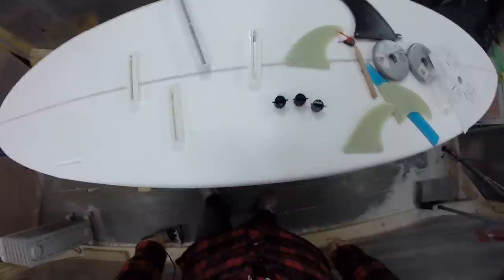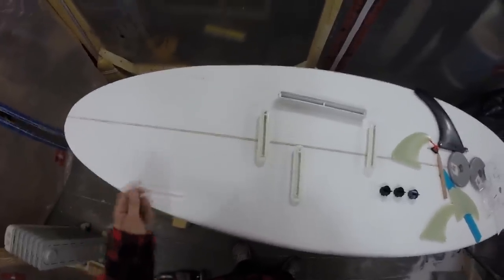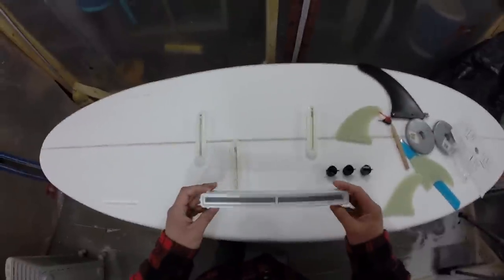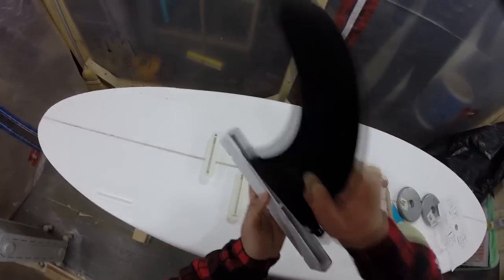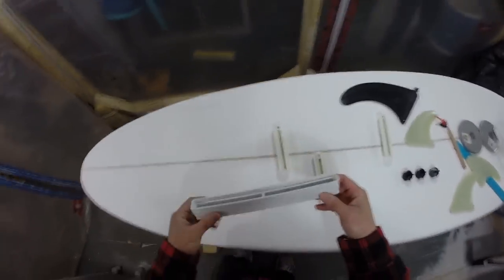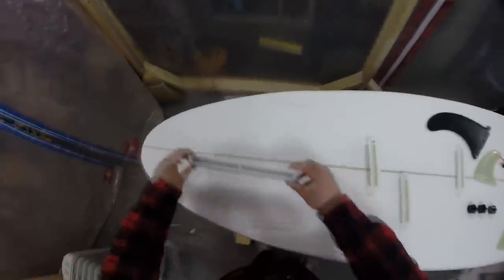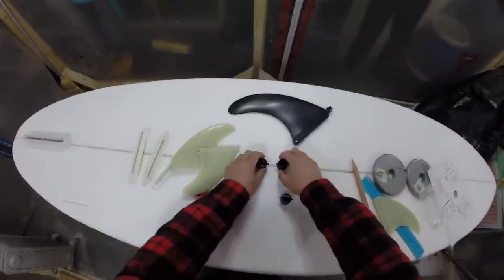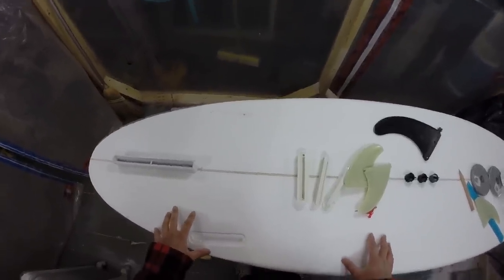Fin Systems for Surfboards- How to Build a Surfboard #17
In this video of the video series "How to Build a Surfboard", I go over different fin set ups that you can use on your board.  Specifically around the most common surfboard fin systems.  These are just a few, there are many more out there.

Here is where I buy most of my surf supplies and link to useful templates (Click on "How to Build a Surfboard"):

If you get one tool this is the one Stanley Surfoam
Rockwell Oscillating Multi-Tool (Love this tool)
Dremel Rotary Tool
Makita KP0800K 3-1/4-Inch Planer Kit
Makita Compact router
Makita BO5041K 5-Inch Random Orbit Sander Kit
Dewalt Cutout tool
Dewalt palm sander
Best tablesaw ever
This is an awesome sander/polisher
or this

Blue Snowball iCE Microphone